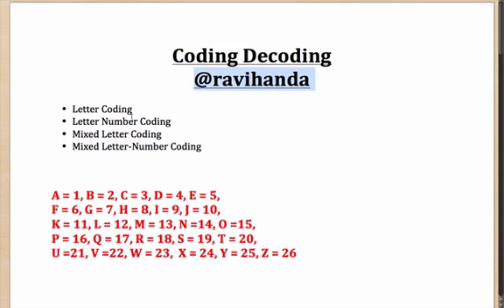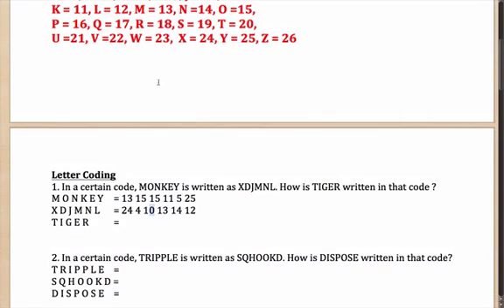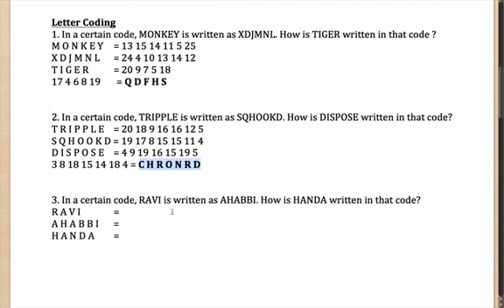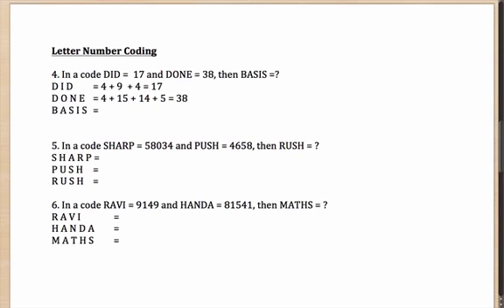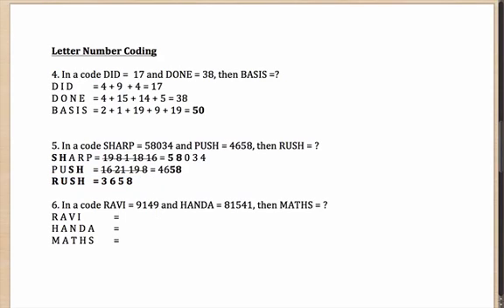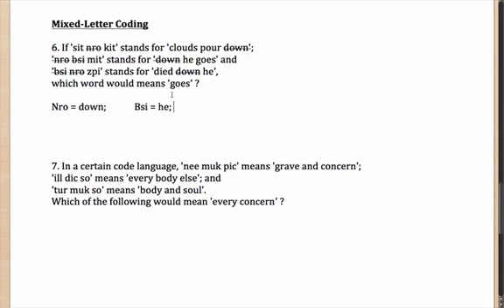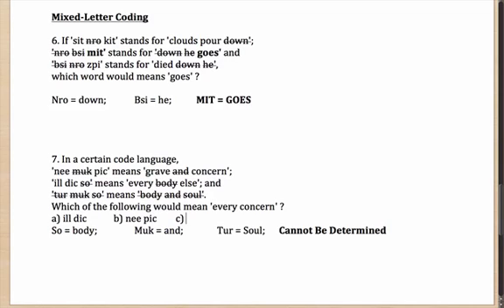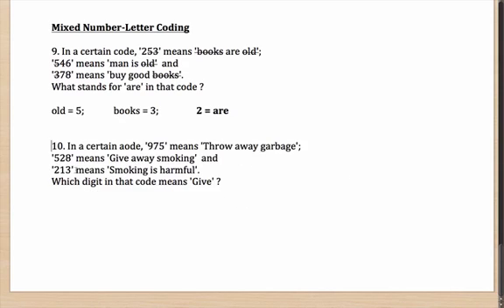Logical Reasoning - Coding Decoding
In this video, we will discuss the following:
• Letter Coding
• Letter Number Coding
• Mixed Letter Coding
• Mixed Letter-Number Coding